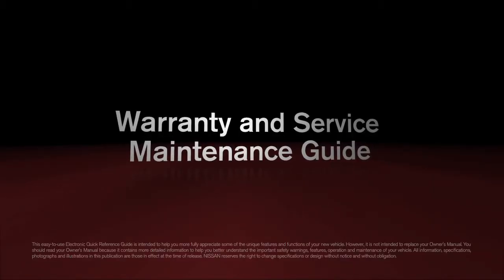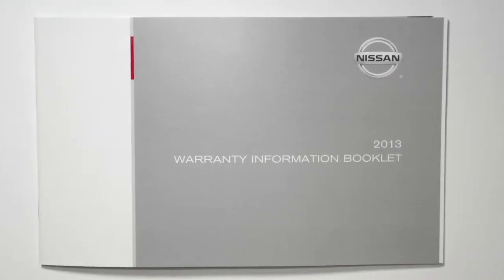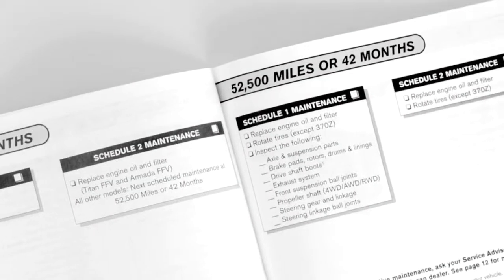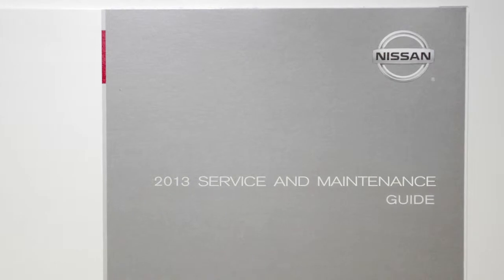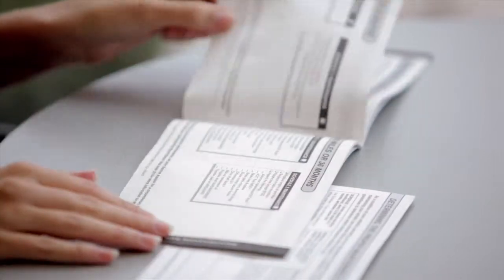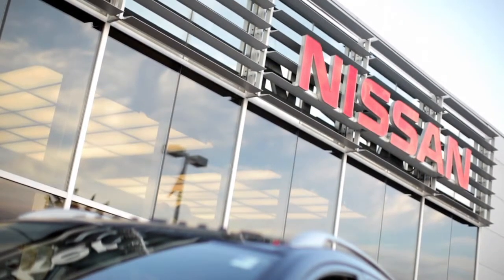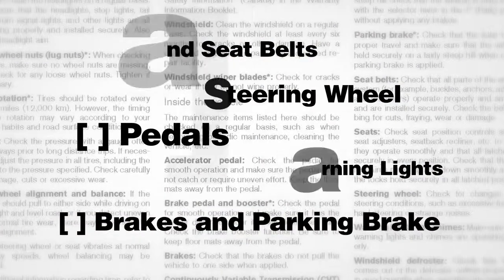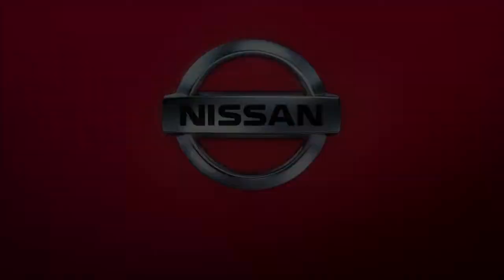2013 Nissan NV Passenger Van - Warranty and Service/Maintenance Guide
Your new vehicle was produced to NISSAN's high standards, using the latest techniques and quality control. It is supported by a comprehensive warranty. You have received a warranty information booklet that explains all the facts you'll need to know. You have also received a NISSAN Service and Maintenance Guide -- customized precisely to your vehicle and model. It contains comprehensive guidelines for when to have your vehicle serviced -- to keep your warranty in effect and to assure maximum driving performance.

It is extremely important to follow the maintenance log in your Nissan Service and Maintenance guide. Keeping track of the dates when the maintenance or repair was performed, will assist both you and your service technicians. You'll have an accurate up-to-date picture of your vehicle's maintenance history and a guide for when future service is recommended. Careful attention to maintenance will help assure warranty coverage is protected and your vehicle performs well month after month and mile after mile.

There are day to day general maintenance issues that only you can be alert to as the vehicle's owner. You are urged to read carefully the maintenance section of your owner's manual. In it you'll find comprehensive, easy to understand instructions for maintenance checks. Naturally, your NISSAN dealer knows your vehicle best. When you require service or have questions trust them to assist you.